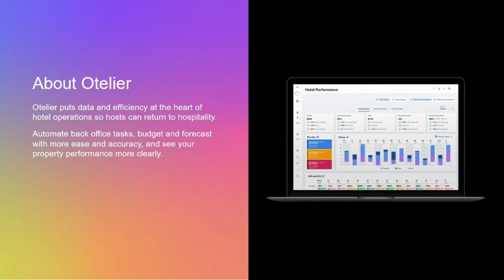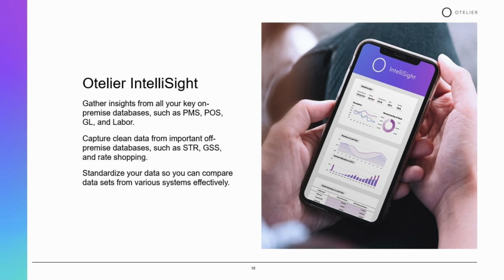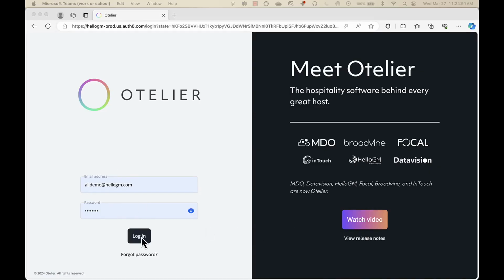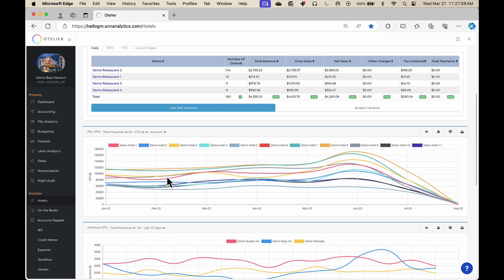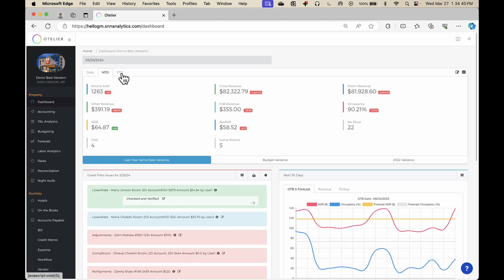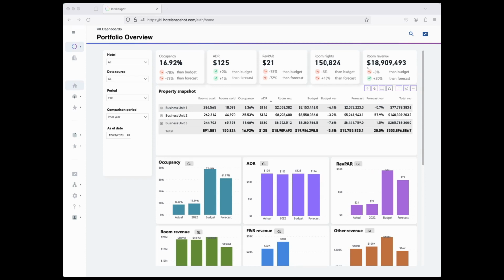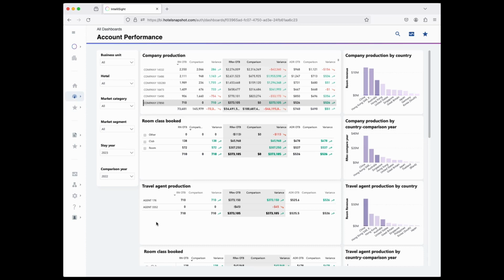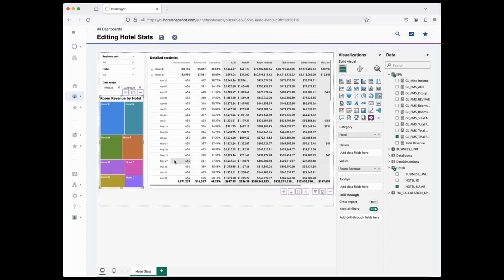Otelier Demo Series Webinar: IntelliSight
Uncover the full potential of your hotel operations with our IntelliSight Demo Series Webinar, now available on demand 🎥.

Thanks to the hoteliers who joined and contributed to the conversation! Next week, we’ll unpack this session with our accompanying blog for insights and strategies to revolutionize your approach to hospitality.

Curious about integrating back office automation in your hotel or portfolio? Register for the next Demo Series Webinar featuring DigiAudit